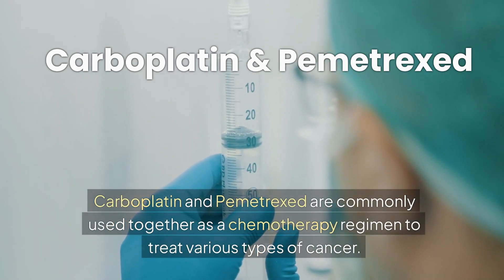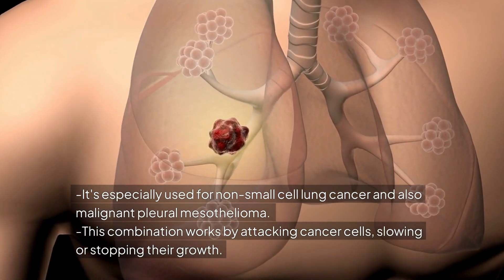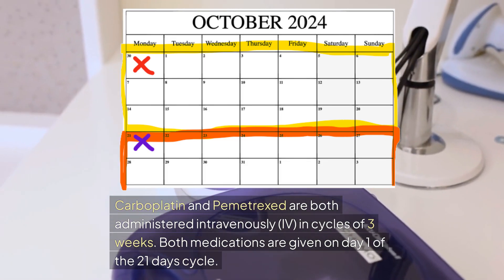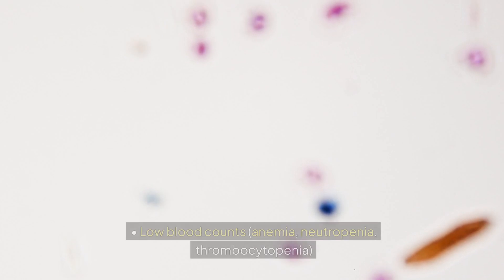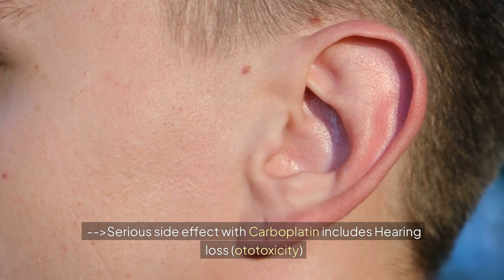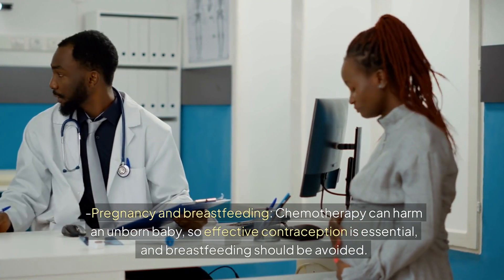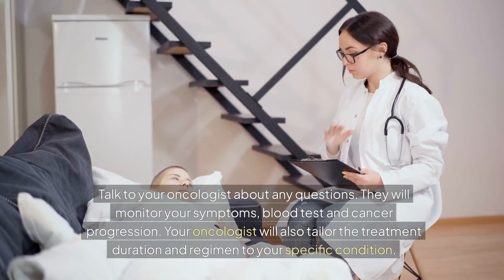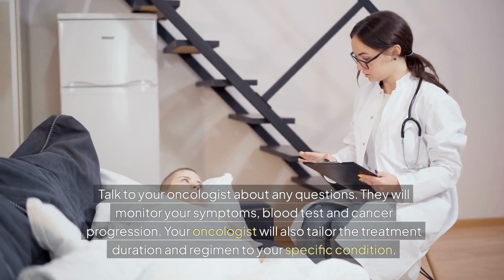Carboplatin & Pemetrexed: Chemotherapy Treatment for Lung Cancer - What You Need to Know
In this video, we provide an overview of carboplatin and pemetrexed, two chemotherapy drugs commonly used in the treatment of non-small cell lung cancer (NSCLC). Learn how these medications work, what to expect during treatment, potential side effects, and how they are used in combination to fight cancer. Whether you or a loved one is undergoing chemotherapy, this video offers essential information to help you understand the process and manage treatment effectively.